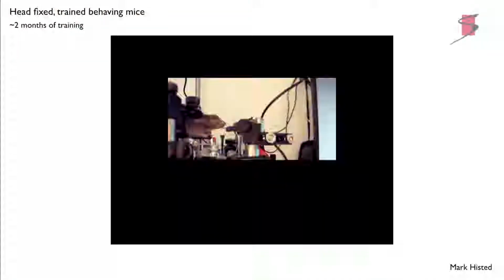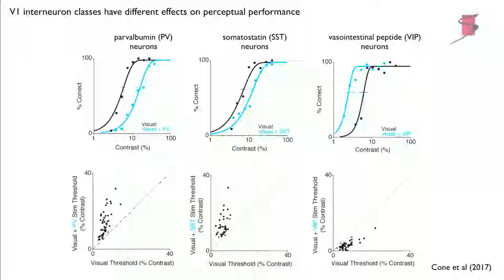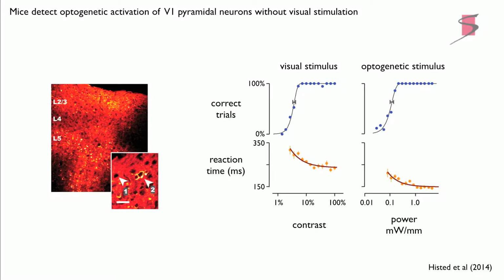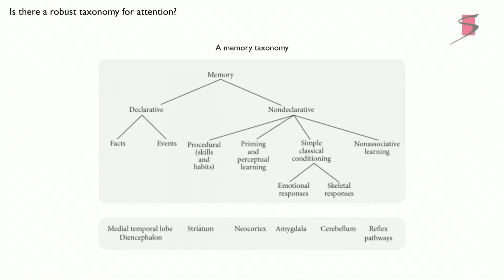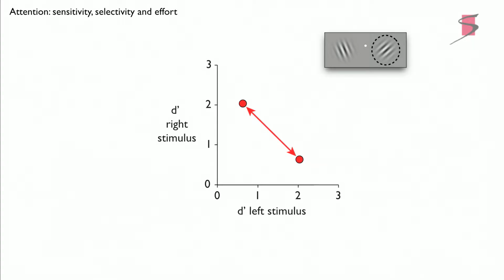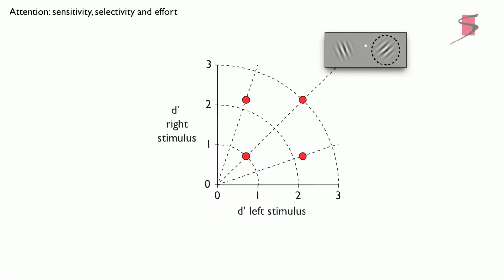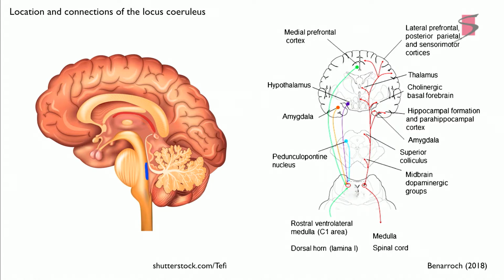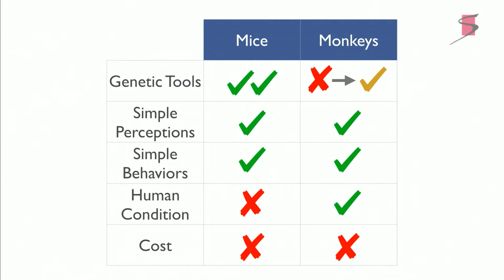John Maunsell: Comparing Monkeys and Mice as Behavioral Models for Humans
This talk was presented during the National Academy of Sciences Arthur M. Sackler Colloquium: Using Monkey Models to Understand and Develop Treatments for Human Brain Disorders in Irvine, CA January 7-8, 2019.

Organized by Bob Wurtz (National Institutes of Health), Beth Buffalo (University of Washington), Tony Movshon (New York University)

Session 1:  BRAINS AND BEHAVIOR: HUMANS, MONKEYS AND MICE
Comparing monkeys and mice as behavioral models for humans, John Maunsell, University of Chicago

In recent decades, mice have become the dominant animal model for studying the basis of human physiology and disease because they are genetically tractable and have bodily functions broadly similar to ours. But in the specific study of higher brain functions and brain disorders, the differences between mice and humans are great, and monkeys provide the best practical model for the human brain. However, the principles which would rationally lead an investigator to choose a monkey model over a mouse are nowhere clearly articulated.

This two-day colloquium considers a core set of functions for which monkey models are critical. The colloquium begins by comparing human and monkey brains and behavior, and then frames the conversation with a comparison between monkey and mouse. Successive sessions then consider domains in which monkey models have proved valuable: disorders of development, aging, and mood, and restoration of sensory and motor functions.

A collection of articles based on these presentations will appear in a special issue of PNAS, to provide a resource for those wishing to learn about the contribution of monkey research to understanding the human brain and its disorders.